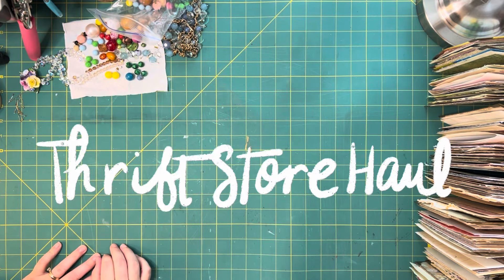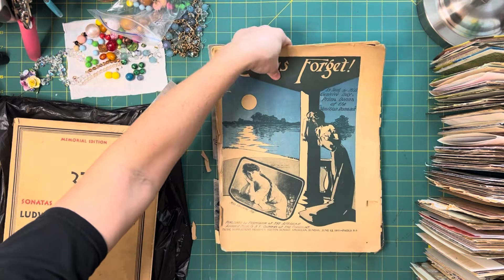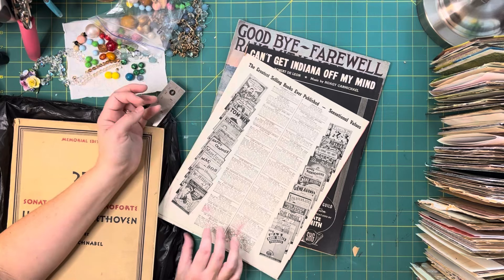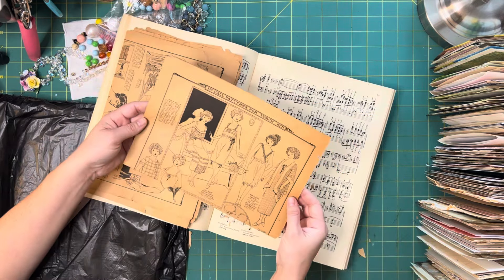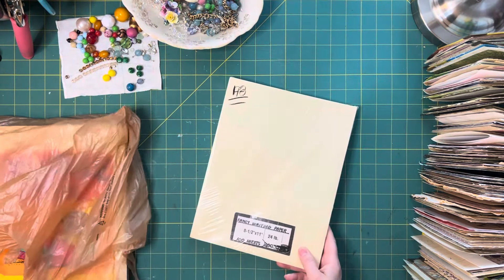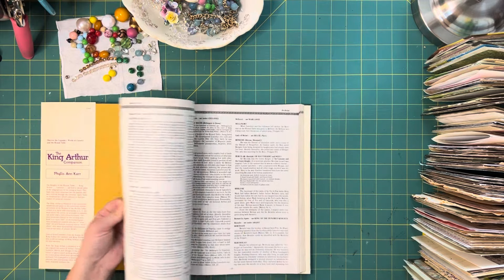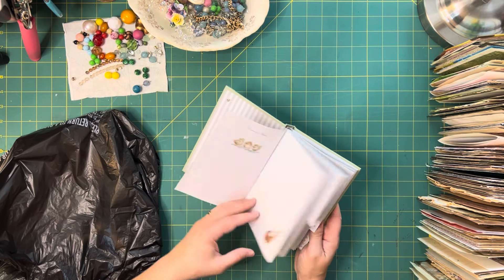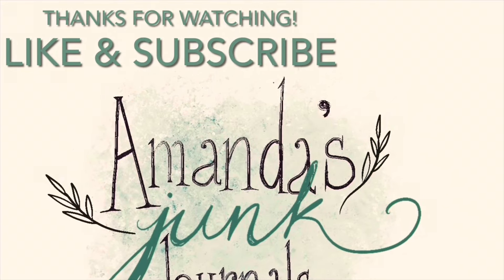Big Thrift Store Haul | Watch Me Lose It Over These Amazing Finds 😱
Welcome Junk Journal friends, I’m so glad you are here! 💗

Watch me lose it over this thrift store haul!!

I’d love to hear your thoughts or questions- comment ⬇️ below!

Amanda